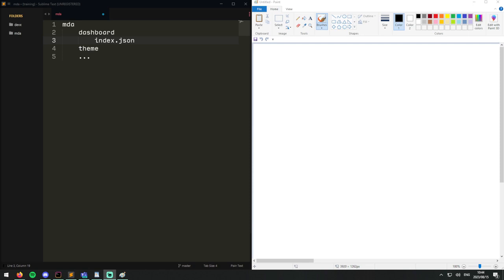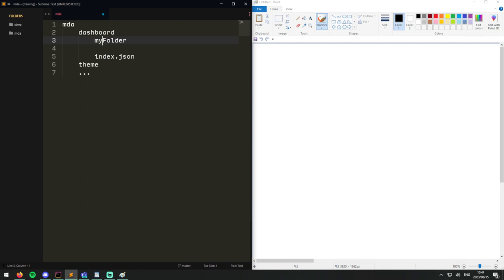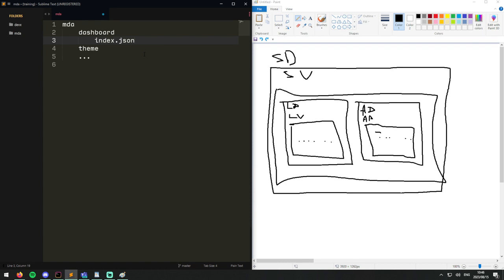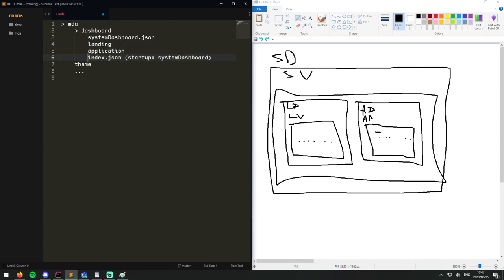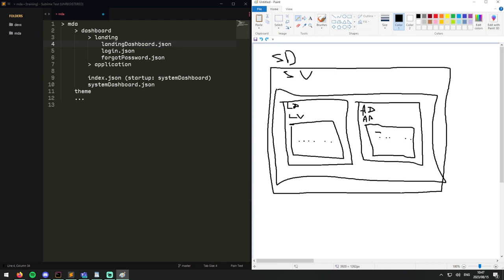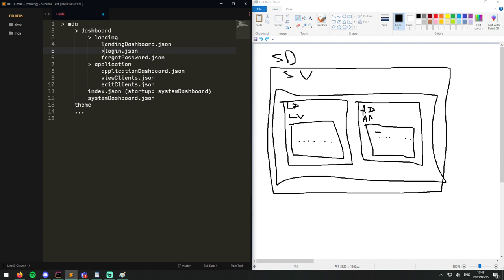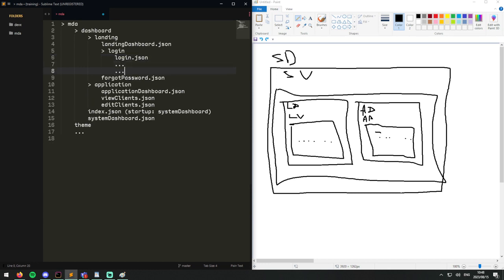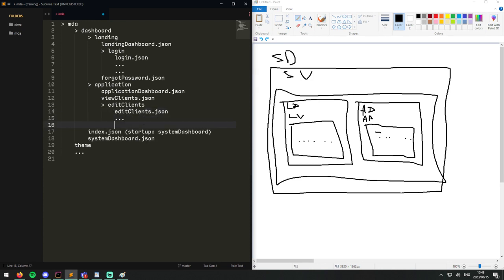Lesson 20: Folder and file name conventions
camelCase for folder and file names
    Dashboard case sensitivity
    Logical branching within application folder structures